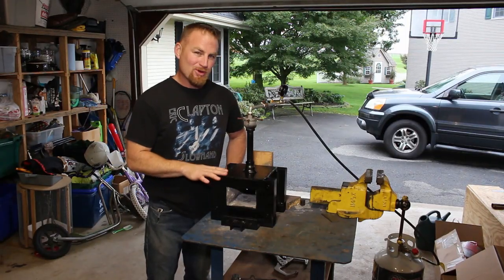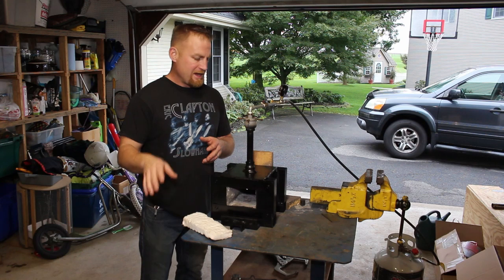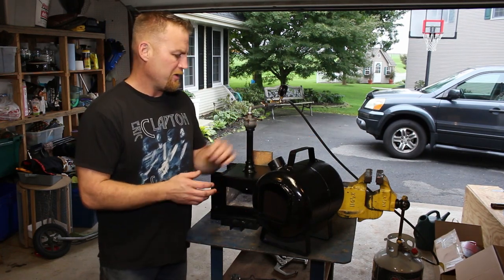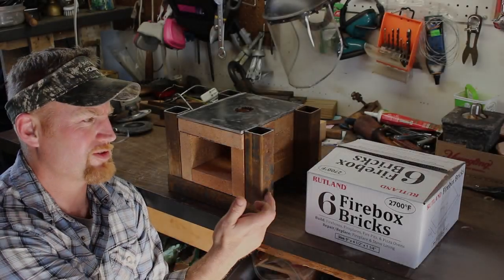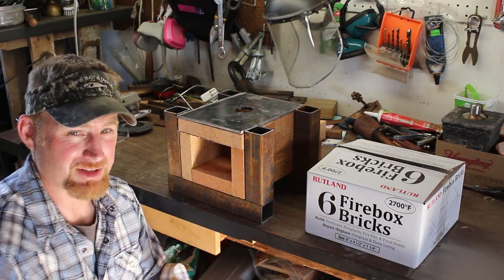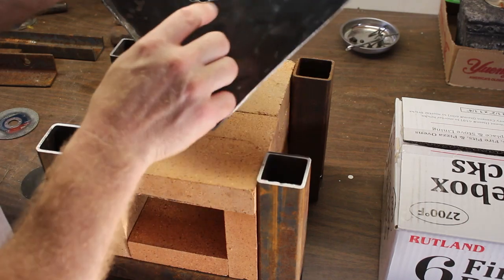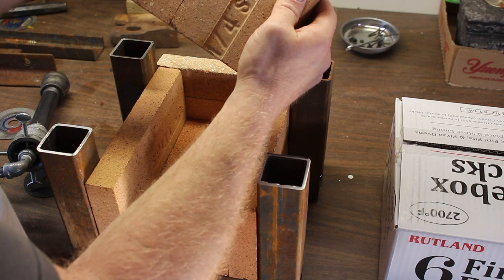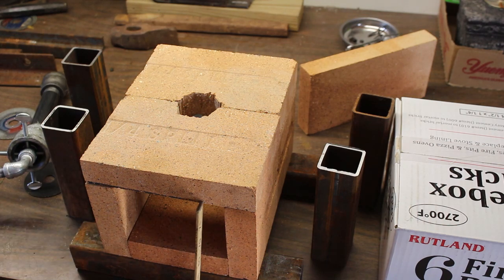Evolution of My First Propane Forge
This forge started off as really just a box made out of hard firebricks surrounded by a steel frame.  Although it served me well and go me started, it really went through the propane if I wanted to get it hot enough to forge heavier stock.  In this video, I'll show you how I modified it to burn more efficiently by giving it some much needed upgrades.

Resources and links:

Regulator and hose
Inswool Ceramic Fiber Blanket
Mizzou Castable Refractory
Needle Valve
Low Pressure Regulator Gauge